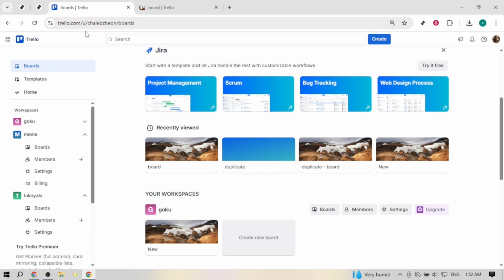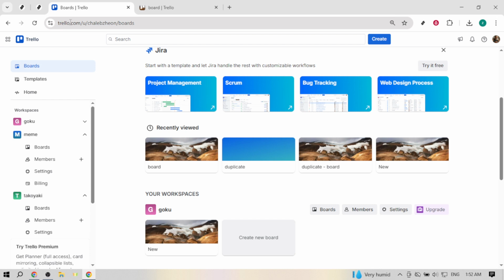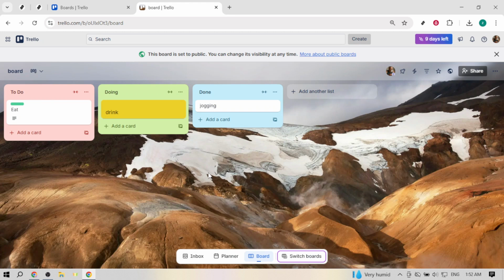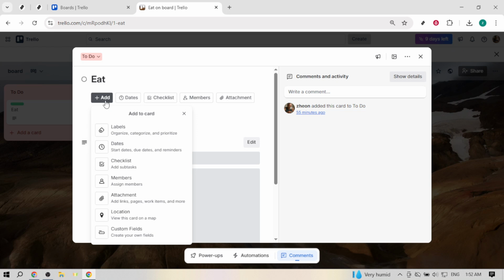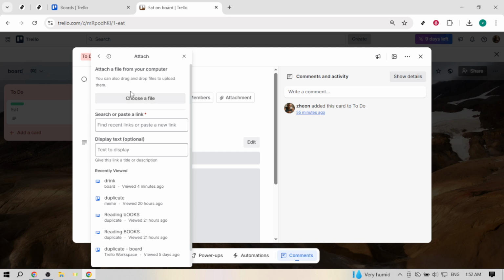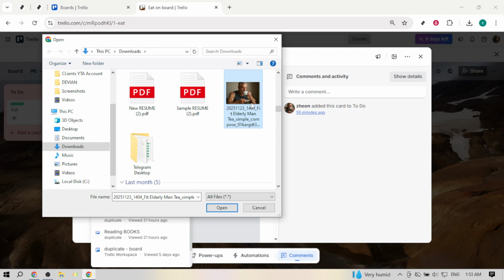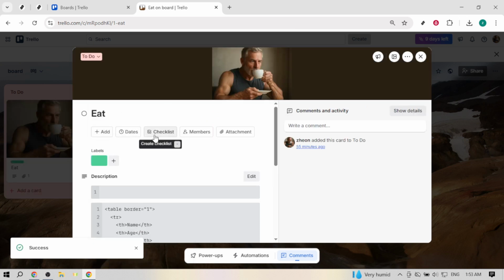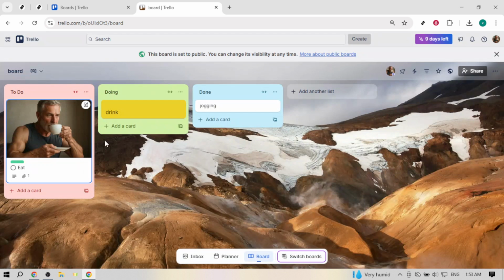How to Add Images to Trello Cards 2026 | Upload Pictures to Trello (QUICK GUIDE)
how to add images to Trello cards step by step. This quick Trello tutorial shows you how to upload pictures, attach images, and add visual references directly to your Trello cards.

Adding images to Trello cards is useful for project planning, design feedback, task documentation, and team collaboration. This guide is perfect for beginners who want to organize their boards visually and keep all important files in one place.